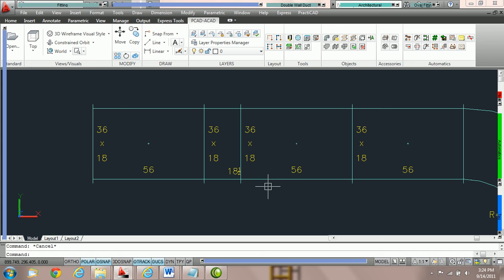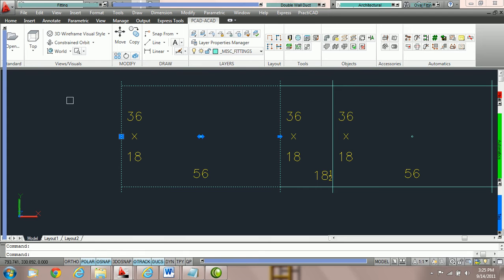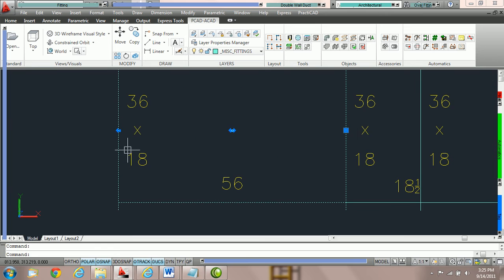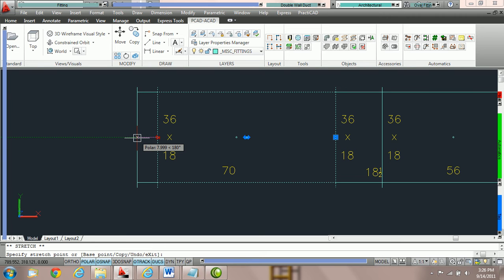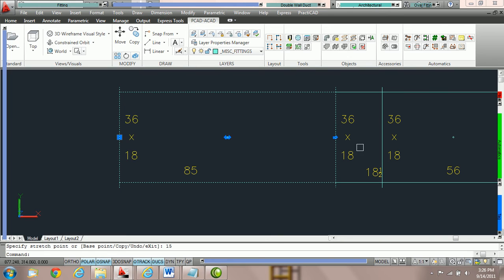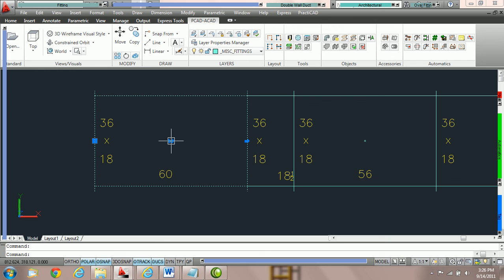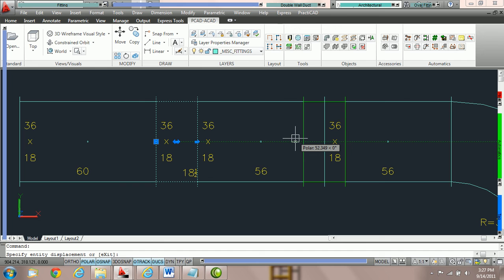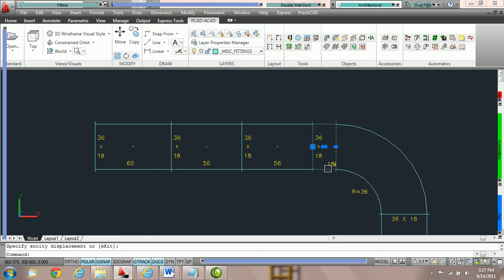PractiCAD - How To Edit A Single Fitting - Nodes - Part 4